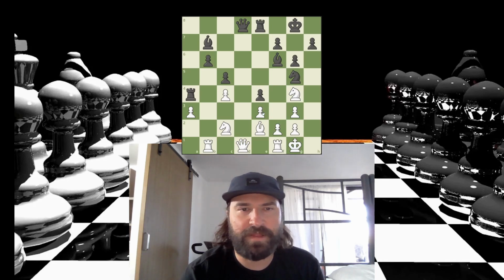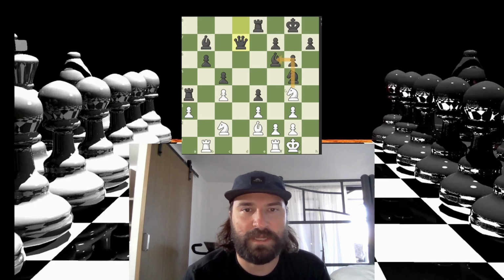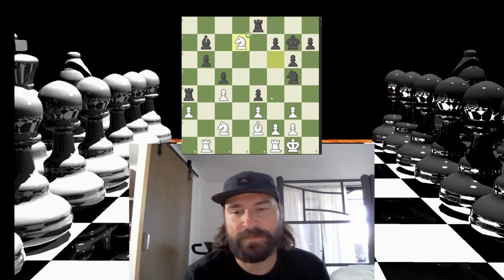CHESS.COM DAILY PUZZ 8/15 LIVE SOLVE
Mouse slip for the win